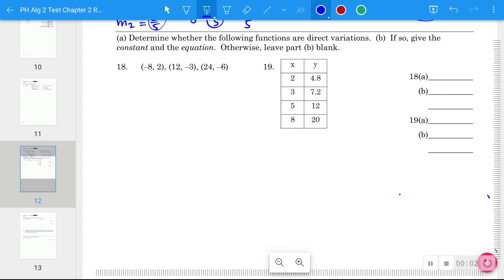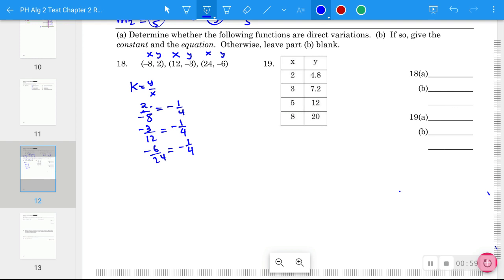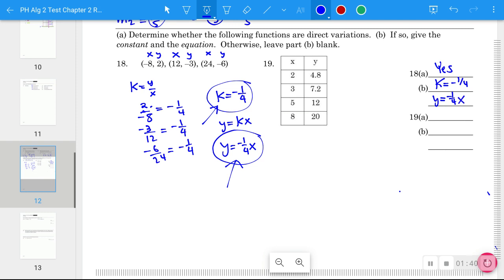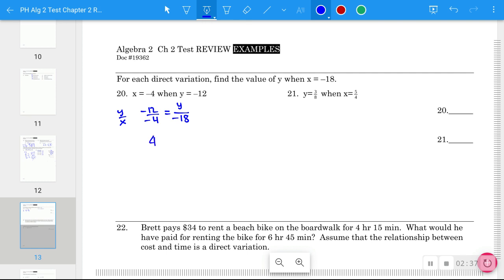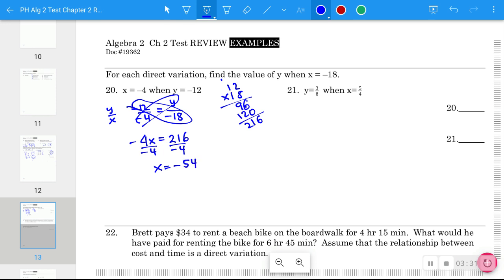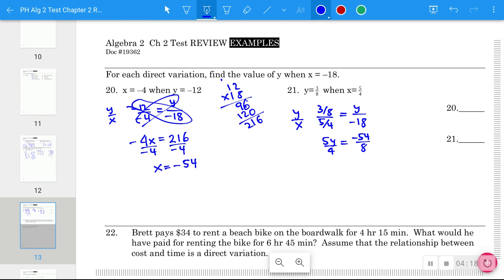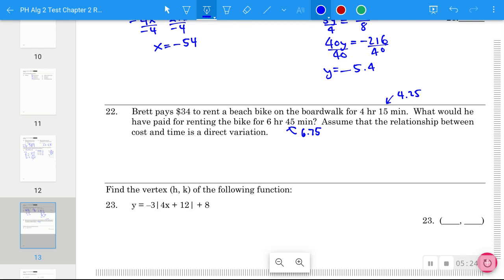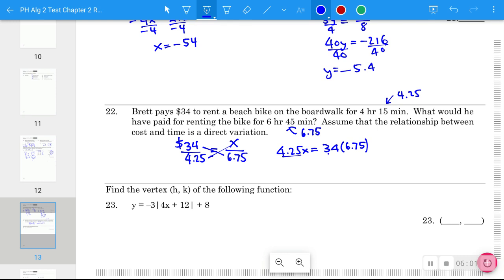Alg 2 Chapter 2 Test Review Examples #18-22